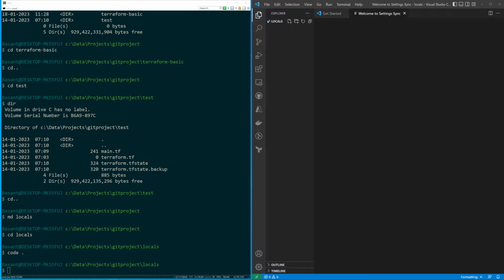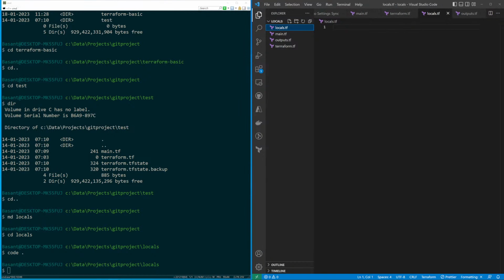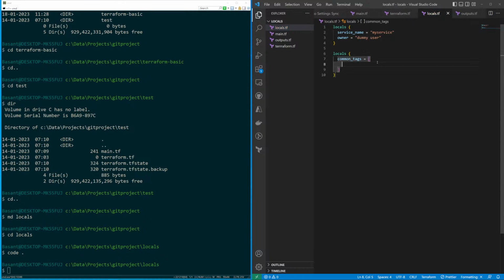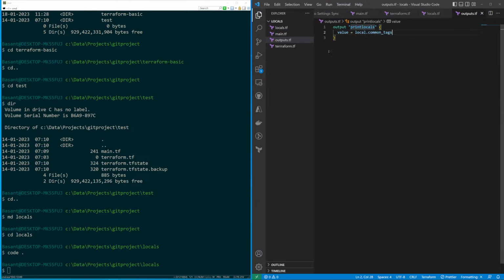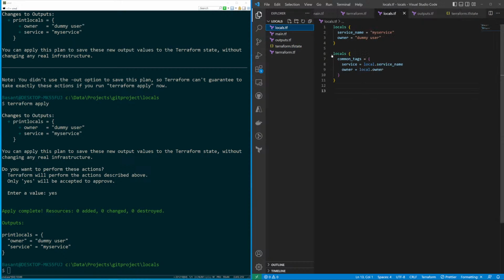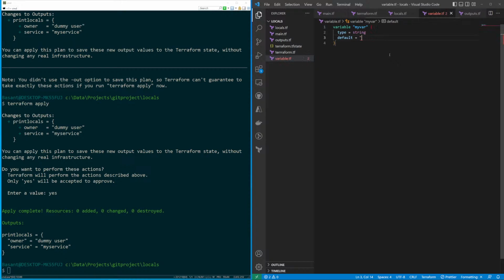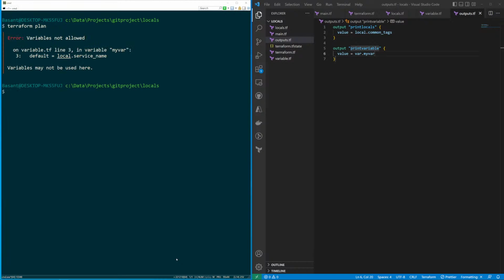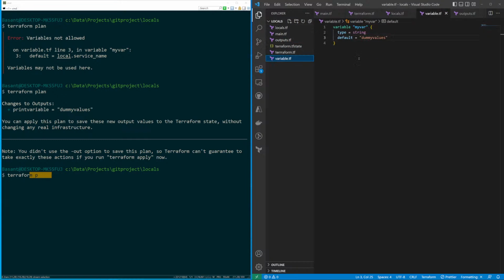Learn Terraform - Locals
1. Declaring a Local Value
2. Using Local Values
3. When To Use Local Values